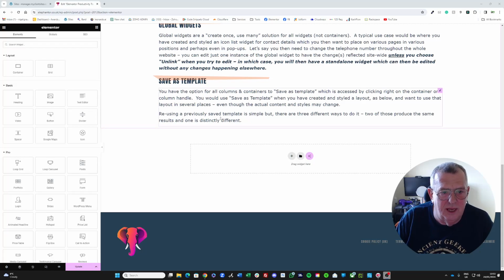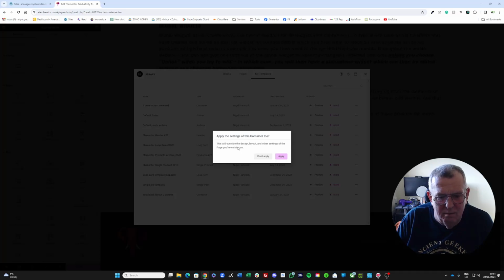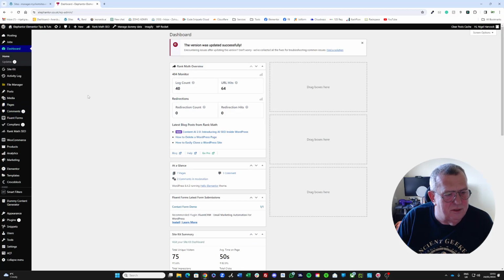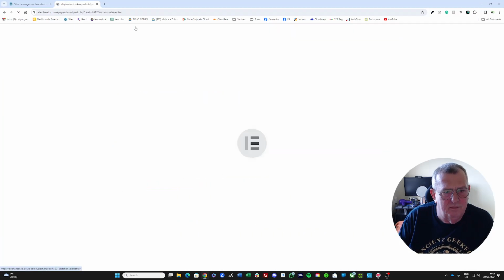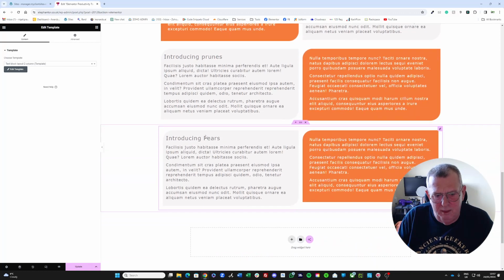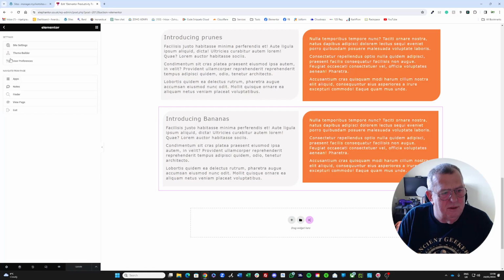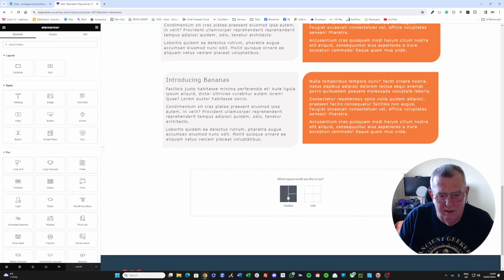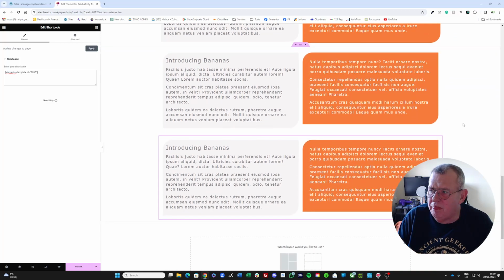Elementor Productivity Tools - Template Insertion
Describes the three methods for inserting a saved Elementor Template into a page.